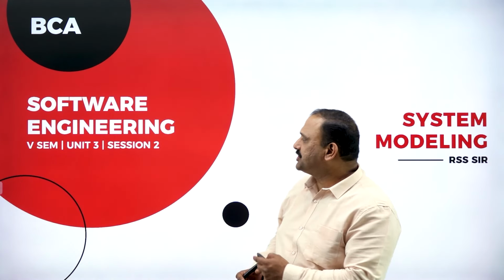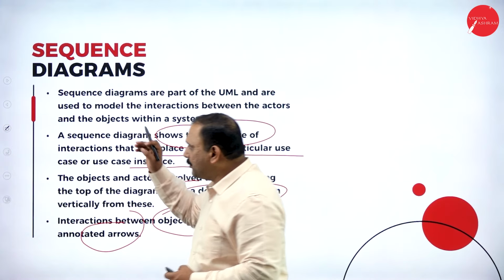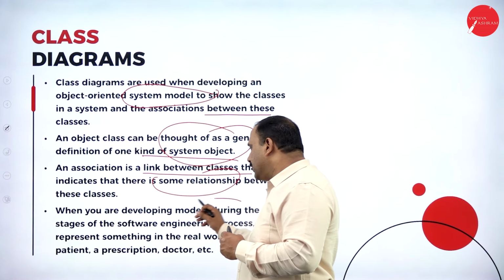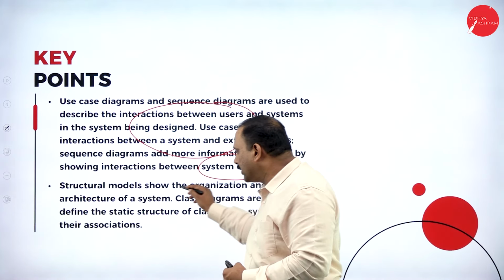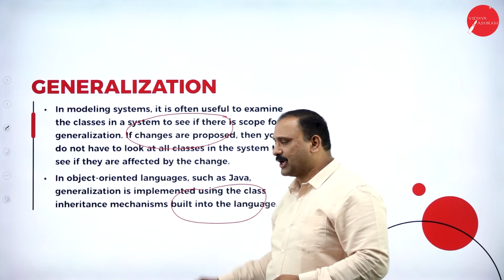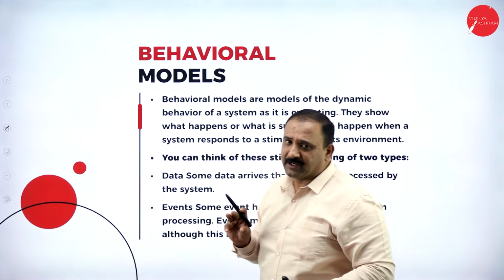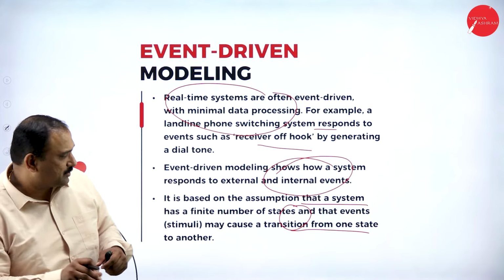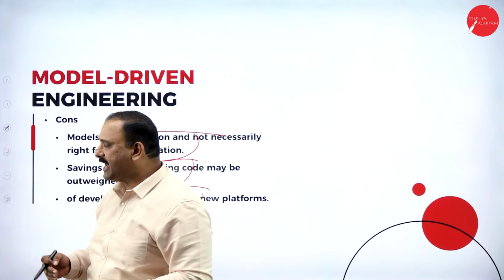DAY 06 | SOFTWARE ENGINEERING | V SEM | BCA | SYSTEM MODELING | L2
Course : BCA
Semester : V SEM
Subject : SOFTWARE ENGINEERING
Chapter Name :SYSTEM MODELING
LECTURE : 2